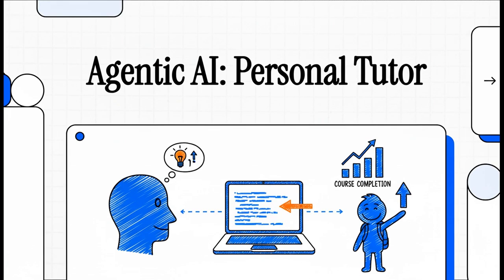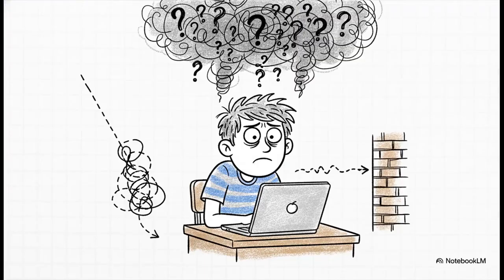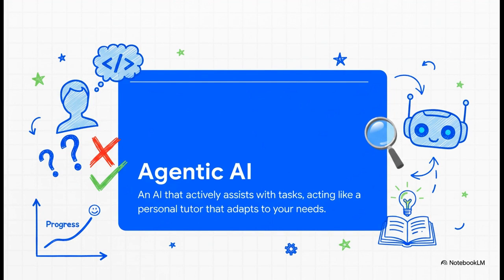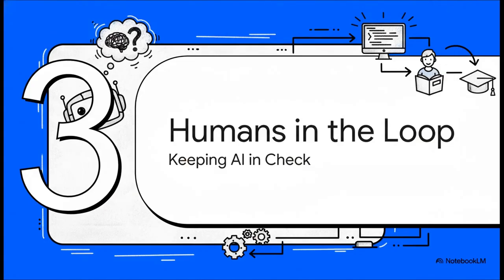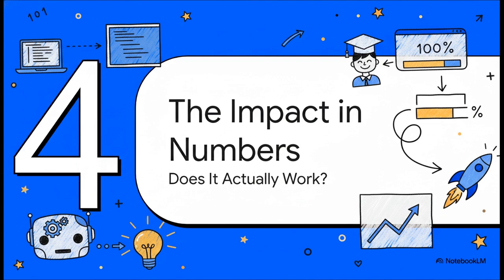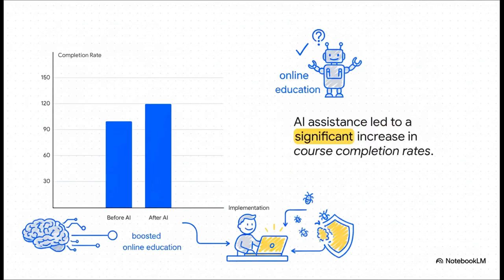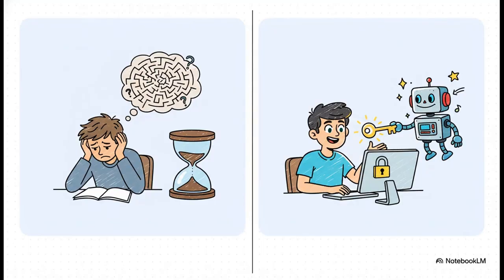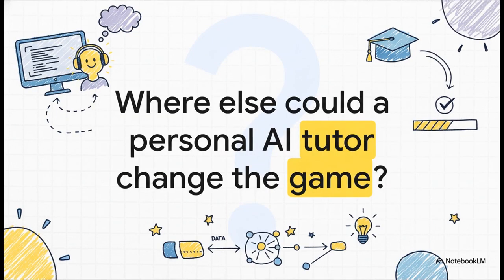Agents vs Human part1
In this video, we dive deep into the futuristic "AI jungle" to explore what Agentic AI truly means for the workforce. Will these sophisticated robotic "beasts" automate away traditional roles, or will they become our most powerful collaborators?

We'll cover:

What is Agentic AI and how does it differ from current chatbots?

Real-world examples of Agentic AI in action.

Which jobs are most at risk, and which might be created?

How you can future-proof your career in the age of intelligent agents.

Tips for adapting and thriving alongside autonomous AI.

Don't get lost in the AI wilderness! Watch now to understand the biggest shift in technology and its impact on your future.